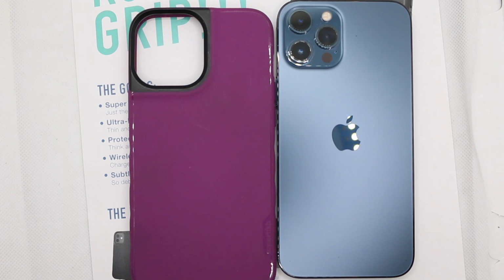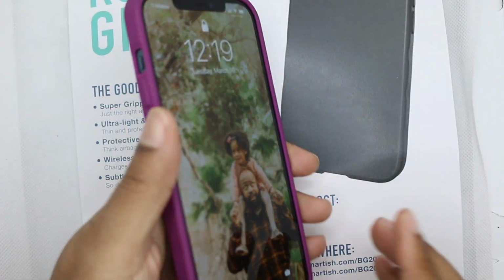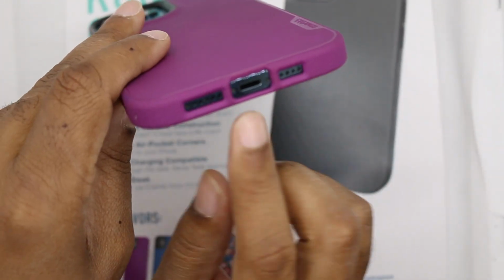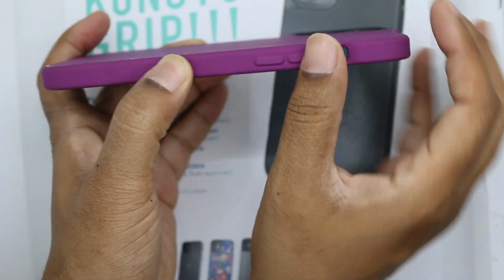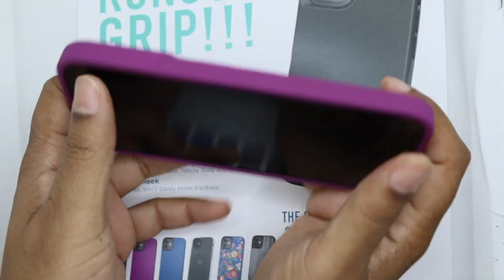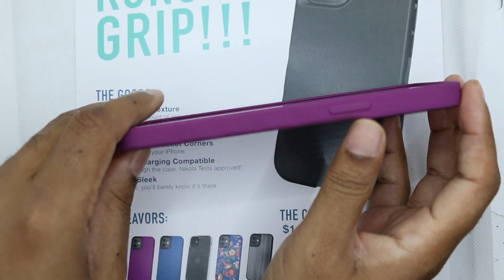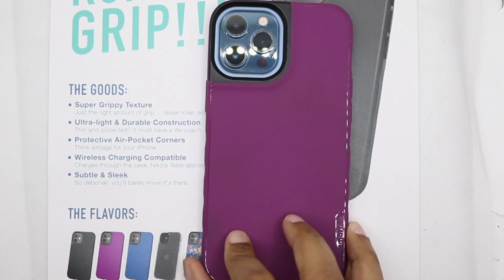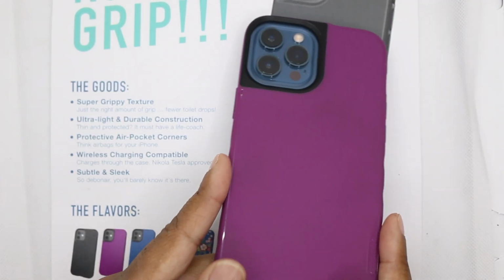Smartish Kung Fu Grip iPhone 12 Pro Max Case Review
Smartish Kung Fu Grip Case

This is a review the Smartish Kung Fu Grip Case for the iPhone 12 Pro Max. The Kung Fu Grip case is a unique case. The KungFu Grip Case for the iPhone 12 Pro Max, has small grooves on the side of the case to help you rest your fingers to get more grip. The Smartish Kung Fu Grip case has a grippy material along the side of the case as well to assist with grip. Check the whole video to get the scoop on the Smartish Kung Fu Grip case for the iPhone 12 Pro Max.

Setup:
Canon 70D:

SLOW DOLPHIN  31cm Photo Studio Light Box Ring

Neewer Camera Tripod Monopod

Another one of the best cases for the iPhone 12 Pro Max
Ringke Onyx Case: